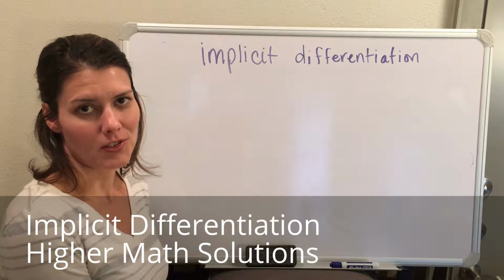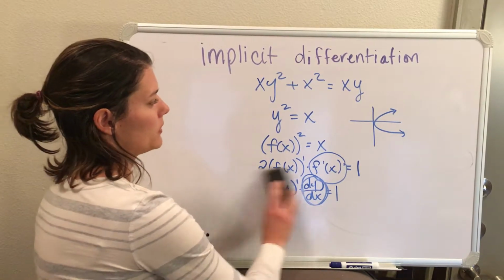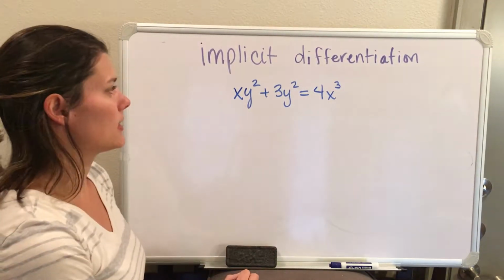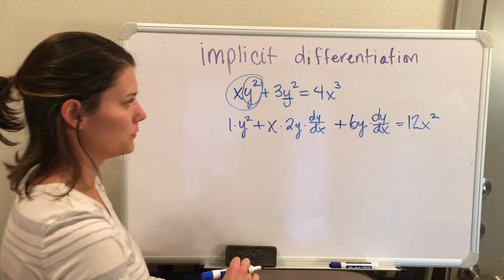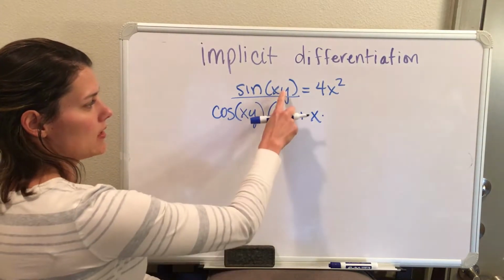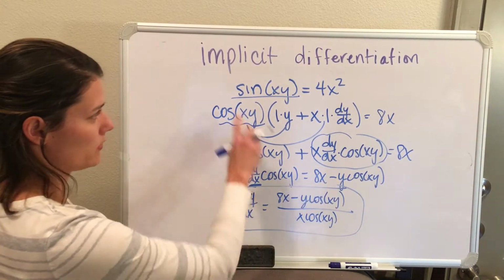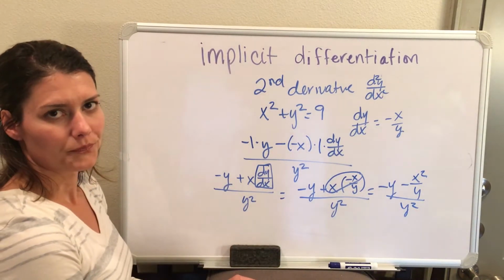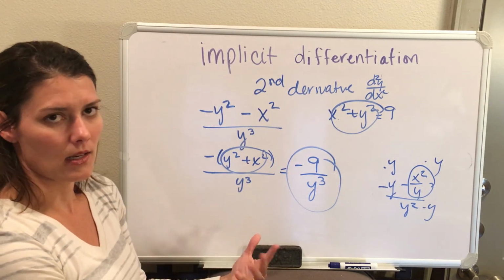Implicit Differentiation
Tutorial with several examples on implicit differentiation.